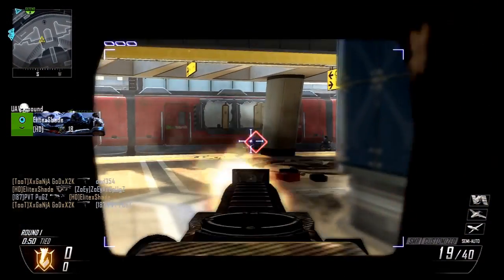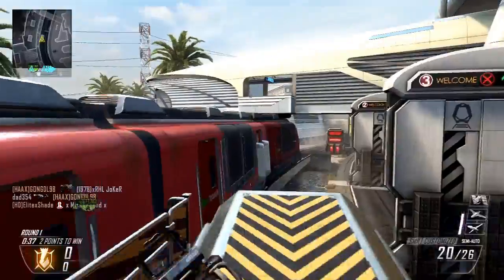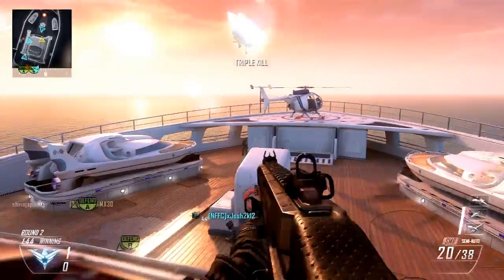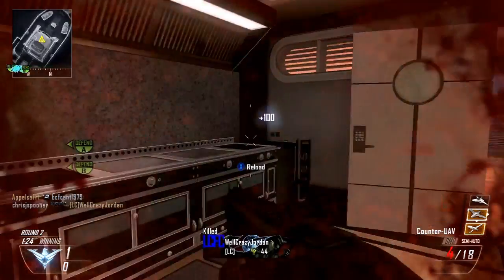SMR : Black Ops 2 Weapon Guide & Gun Review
Black Ops 2 SMR review & weapon guide. Let's take a look at the stats of the SMR and talk about recommended attachments.